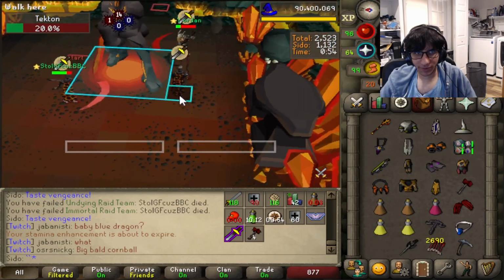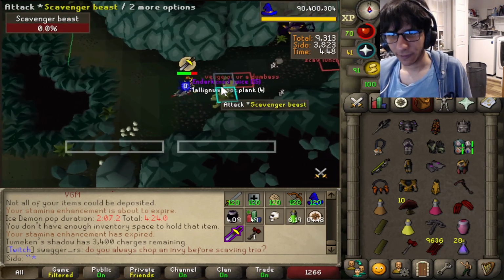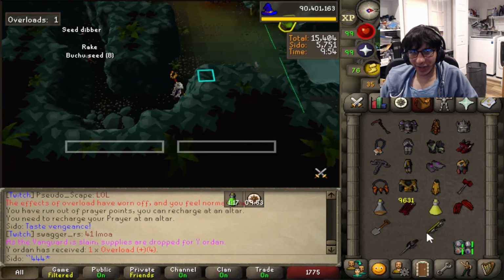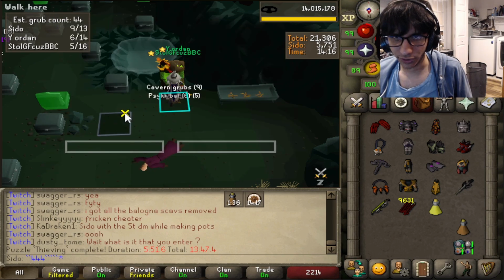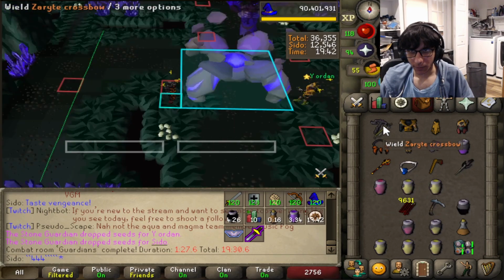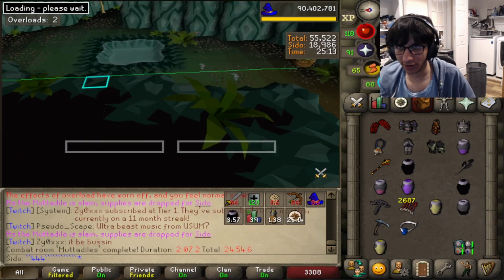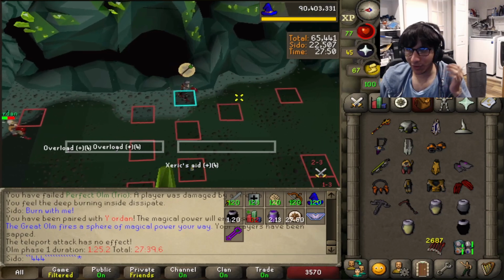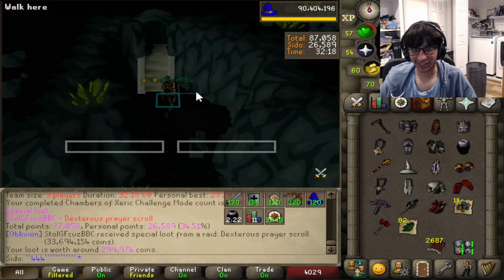A Max Eff CoX CM Teaching Example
Hey everyone, today's video is showing people all about CoX CM 5s, but in a trio? We teach concepts to Hydro and Yordan, two friends who want to get more into chambers, thoroughly going over things like ice demon procedure, banking, and other things.

Thus far, I think this has been rather successful regarding teaching new people the ways of CM but I'm always open to hear feedback, let me know if you find this video useful or if you have any suggestions!